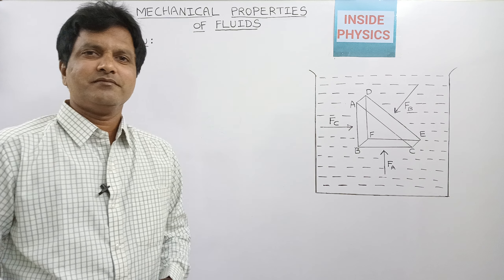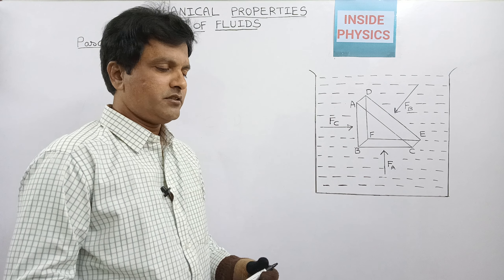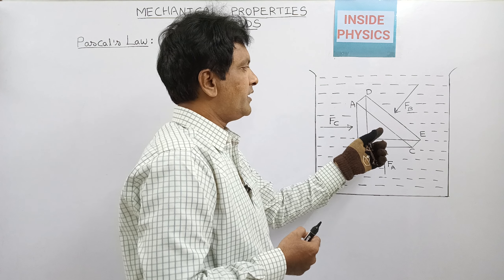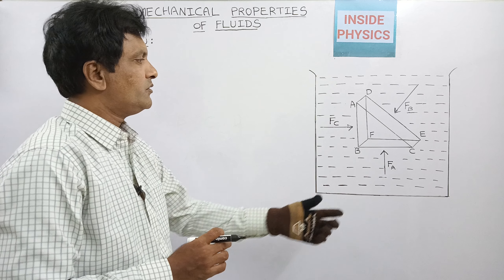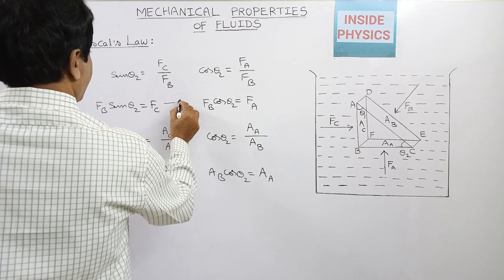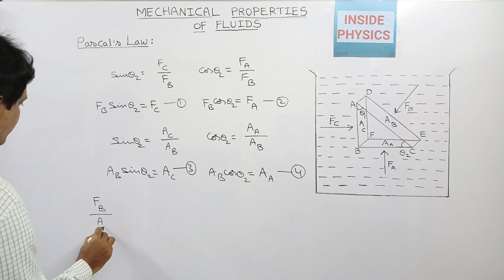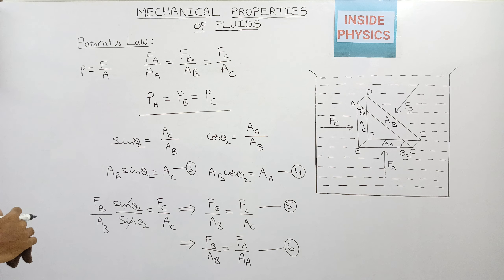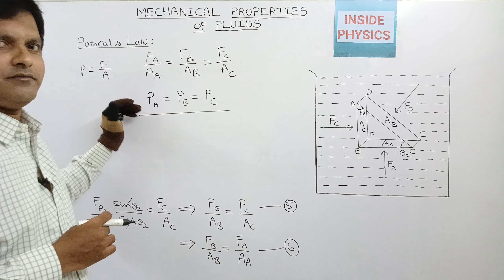Mechanical Properties of Fluids - Pascal's Law